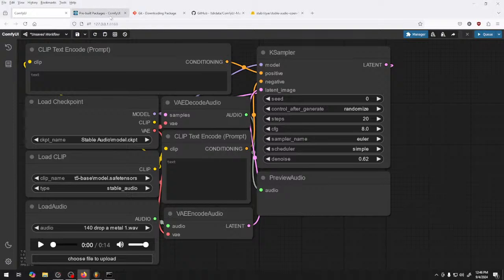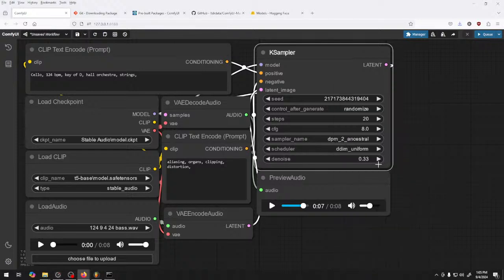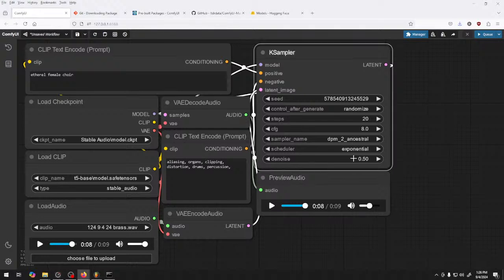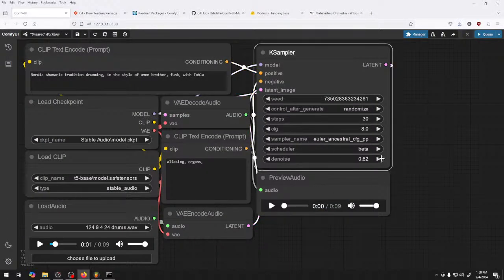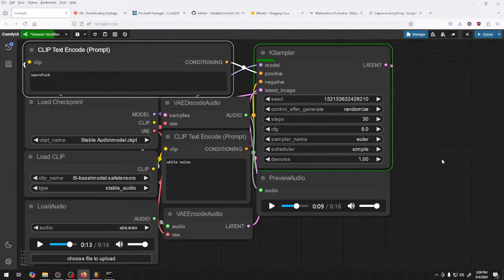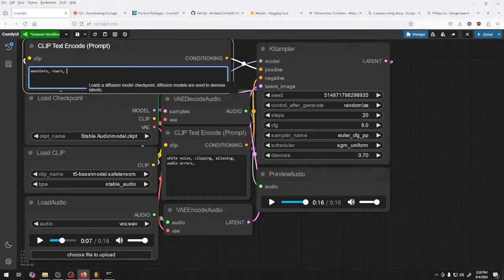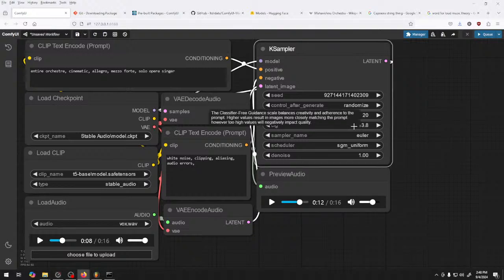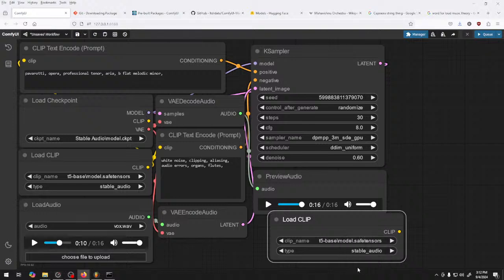A.I. Resampling (Stable Audio Open)